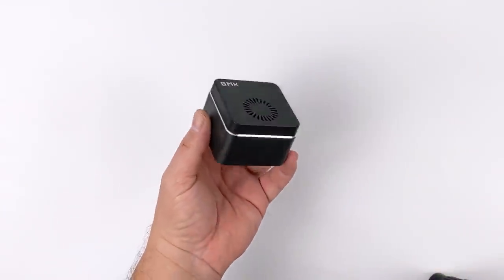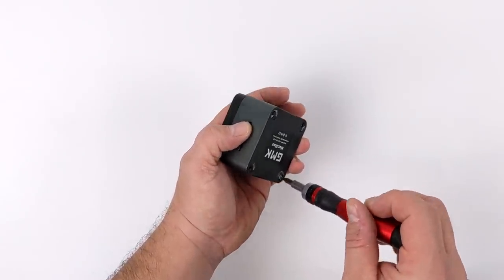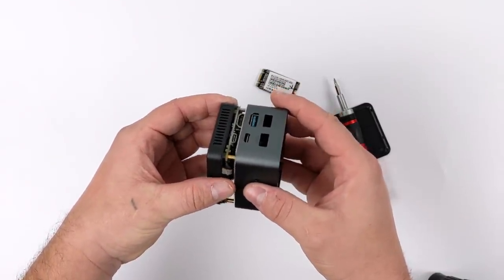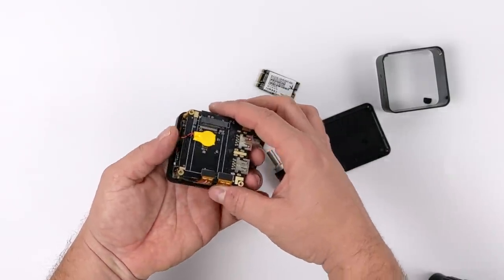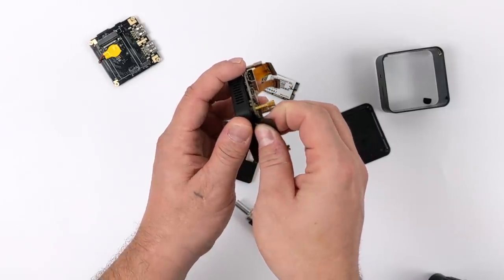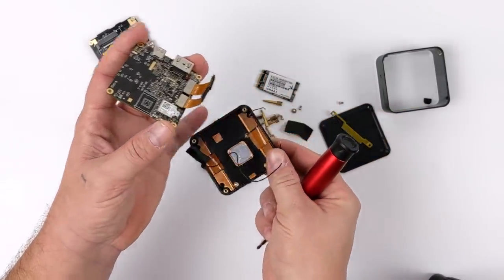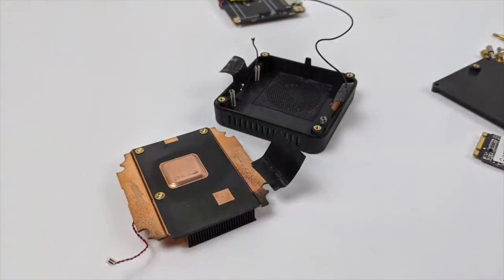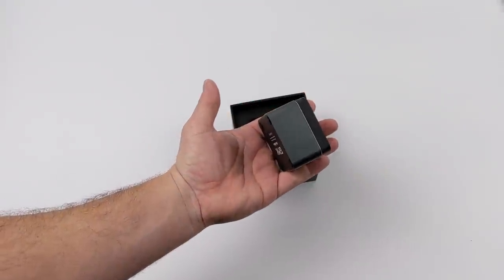GMK NucBox Teardown, Ultra Tiny 4K Windows PC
In this video we take apart / Teardown the GMK Nuc Box, They Claim it's the world's most powerful palm-sized 4K Mini PC and it super tiny!
Powered by the quad-core Intel Celeron J4125 and backed by 8GB of ram this little PC actually performs really well for its size but what's inside?
In this video, we do a quick tear down on this mini PC to see what makes it tick.
There was a mix up with the first upload, Thanks

ETAPRIME
12520 Capital Blvd 401 Number 108